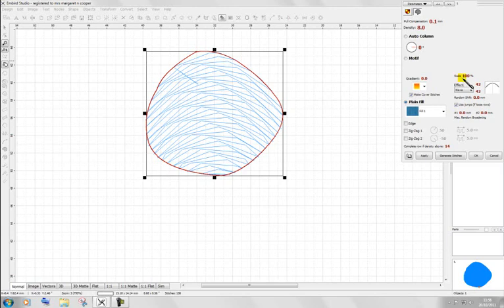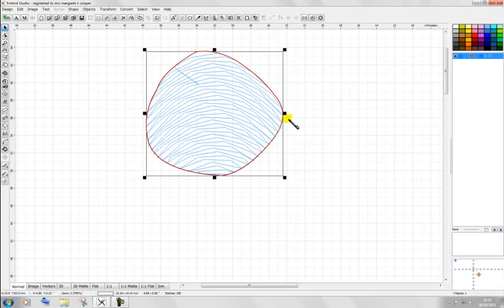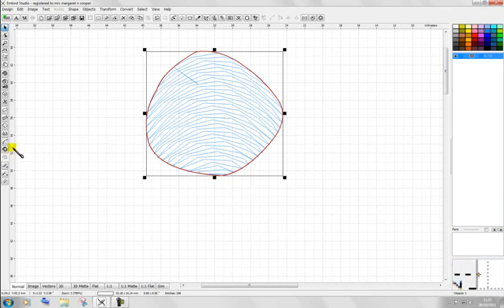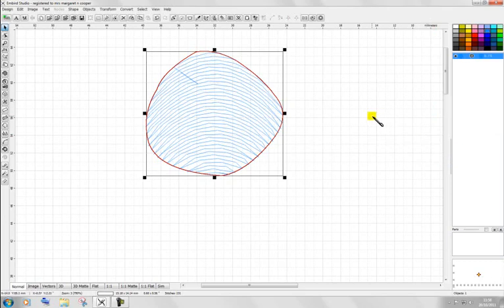wave or florentine in embird 1